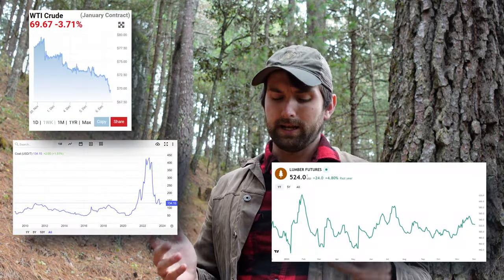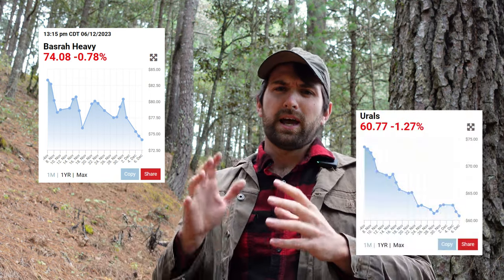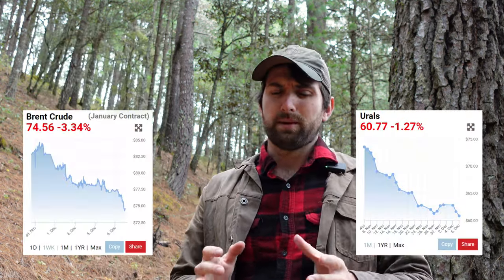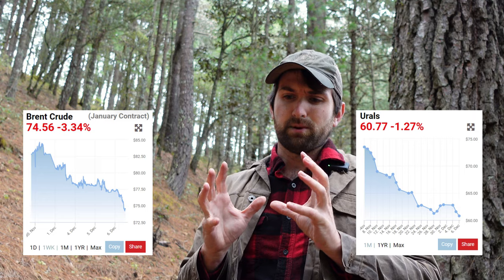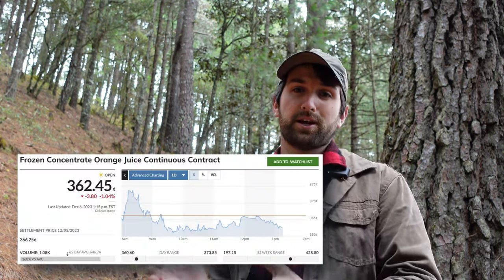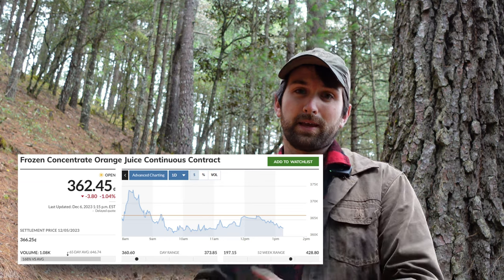Your Timber Is NOT a Commodity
Too often landowners and foresters abdicate control over their investments by depending on external market forces outside of their control. However, the biggest advantage landowners have comes from controlling the quality and composition of their own land, which gives them outsized returns.

0:00 - What Is a Commodity?
2:34 - Logs and Lumber
4:50 - Stumpage
7:11 - Leverage
8:20 - The Message